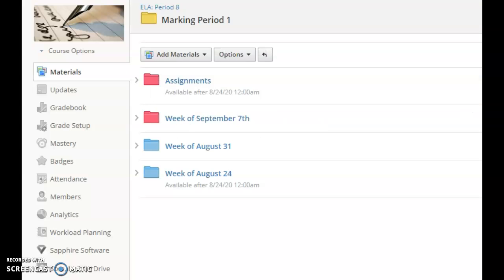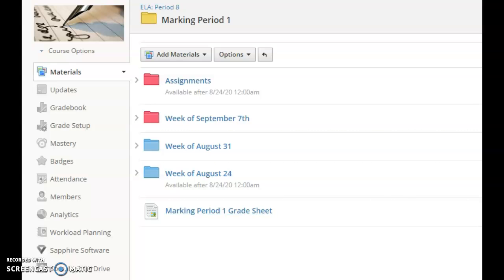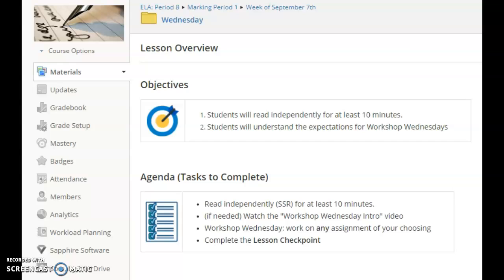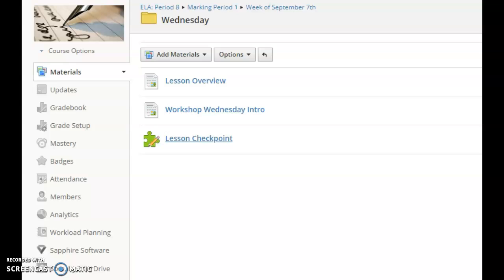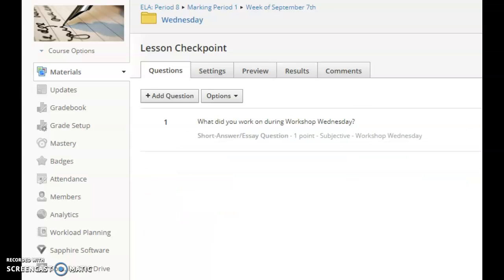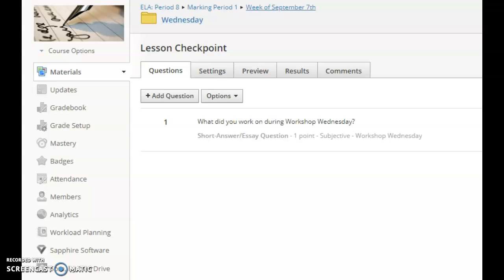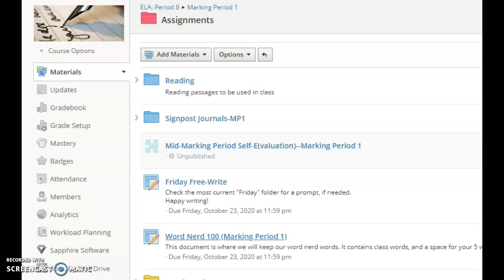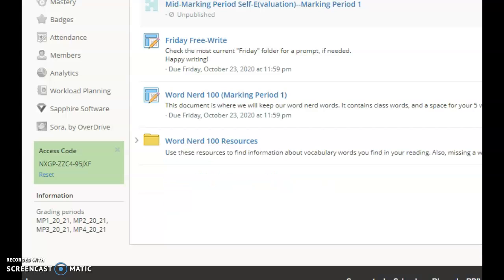Workshop Wednesday Reminder